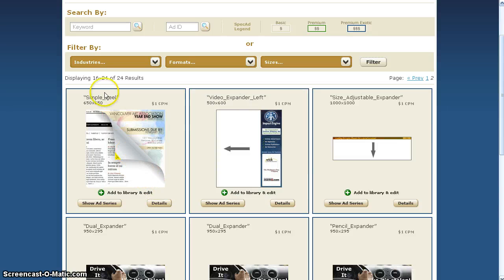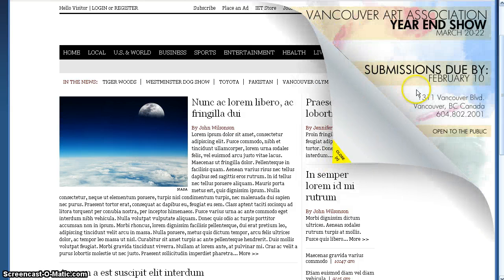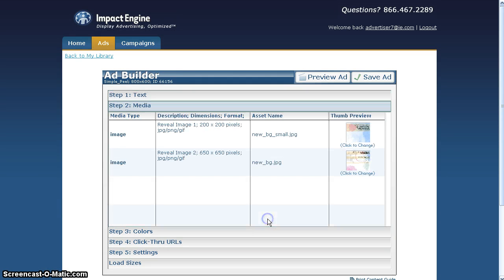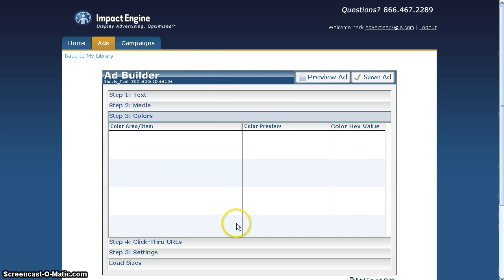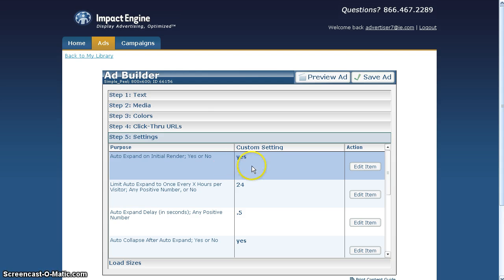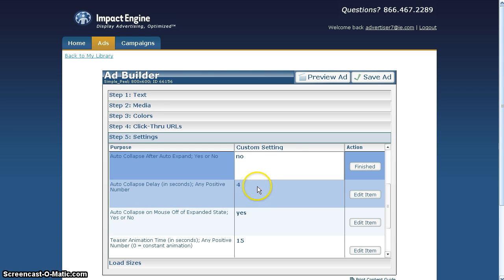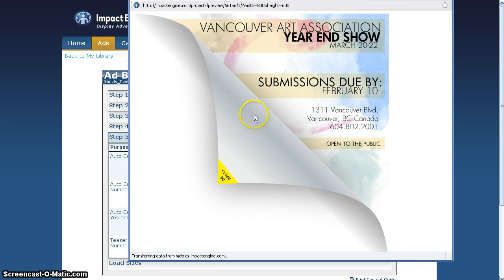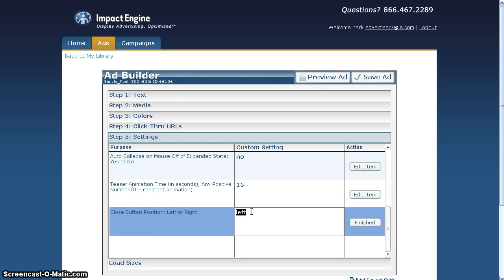Simple_Peel: Design Guide